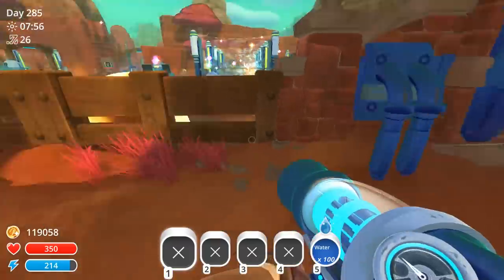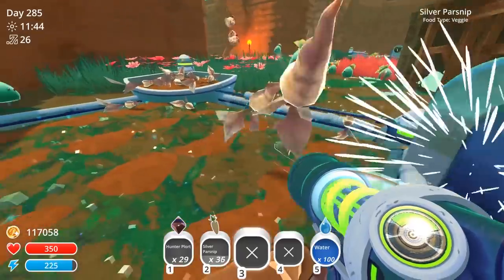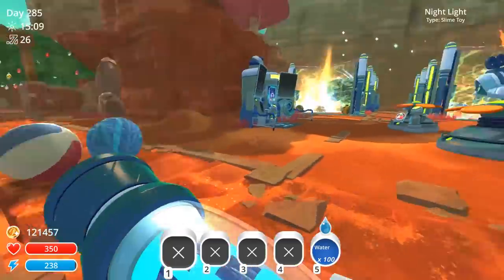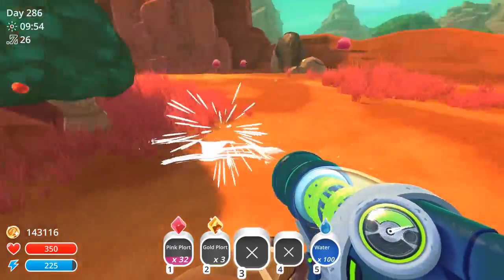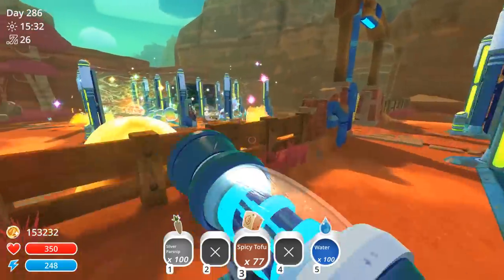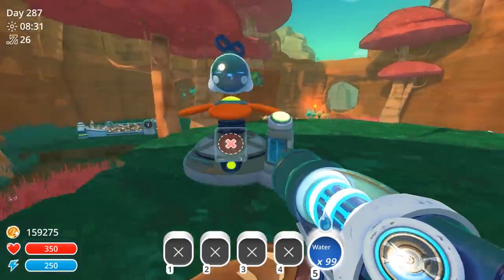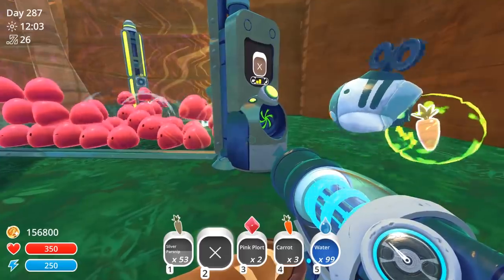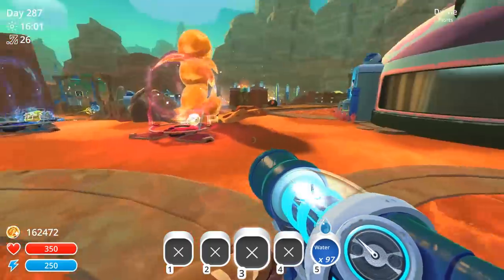BEST Slime Rancher UPDATE EVER! - Amazing New Slime Drones! - Slime Rancher Gameplay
Welcome back to the Slime Rancher! In today's video, we play around with the brand new helpful Slime Rancher drones!

Slime Rancher Gameplay Overview:

Welcome to the Far, Far Range
Slime Rancher is a charming, first-person, sandbox experience. Play as Beatrix LeBeau: a plucky, young rancher who sets out for a life a thousand light years away from Earth on the ‘Far, Far Range.’

Each day will present new challenges and risky opportunities as you attempt to amass a great fortune in the business of slime ranching. Collect colorful slimes, grow crops, harvest resources, and explore the untamed wilds through the mastery of your all-purpose vacpack.

The renowned rancher, Hobson Twillgers, has passed his ranch on to you. Get it back up and running, discover the secrets hidden on this mysterious planet, and dominate the Plort Market.

Grow crops and raise chickadoos to feed your collection of hungry slimes.
Complete daily requests from other ranchers to get bonus rewards.
Earn money to upgrade your vacpack, build more corrals, or expand your ranch.
Use Slime Science to find rare resources, craft decorations, and create gadgets that will help you on your adventures.
Explore a sprawling world loaded with lots of secrets and hidden treasures.

Slime Rancher Gameplay Features:
►Choose from 3 game modes: Adventure, Casual, and 5-Day Rush
►Get creative and combine slimes into more than 150 hybrid slimes
►Take advantage of our full controller support if you think keyboards should be used to play music instead of games

Slime Rancher is developed by Monomi Park, who were kind enough to share a key with me.